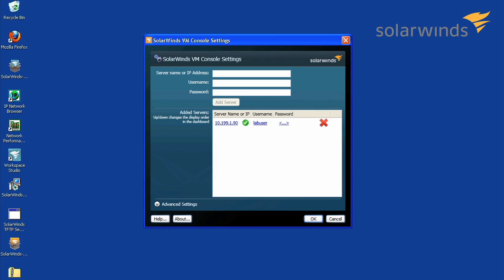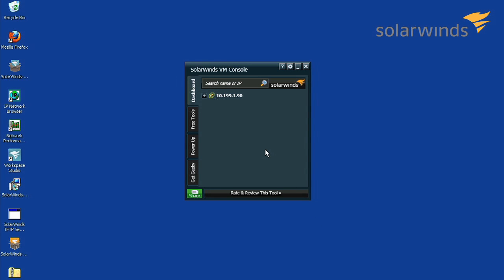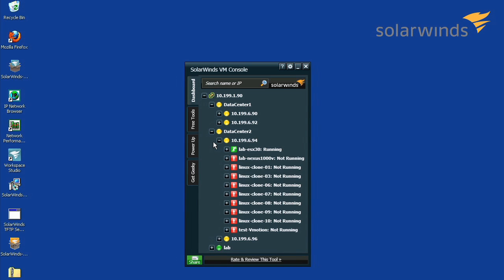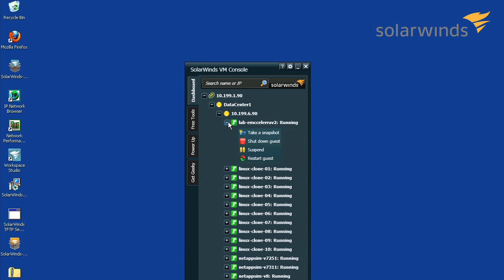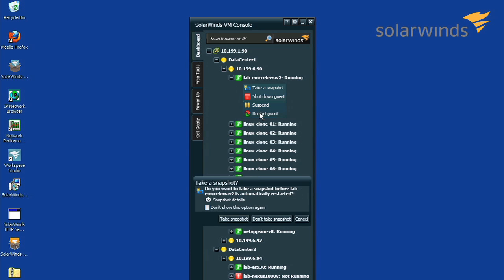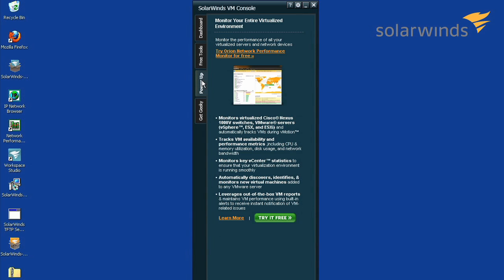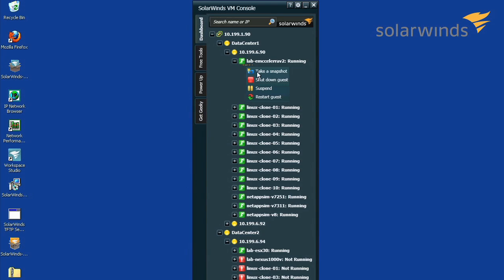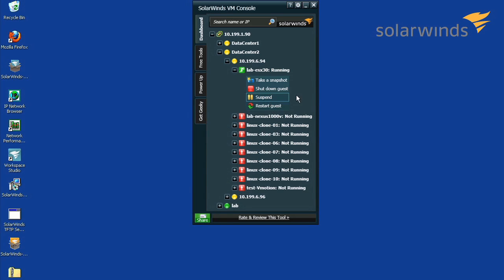Free VM Console for Bouncing and Tracking Virtual Machines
Our free VM Console enables you to bounce your virtual machines without ever logging into VMware® vCenter™ or vSphere™! Plus, you can track up/down status, take snapshots and restart VMs even if you're not a VMware administrator.  And the handy desktop dashboard ensures your new VM superpowers are always within reach!

Key Features
- Bounce VMs without logging into vCenter or vSphere
- Get an end-to-end view of your VMware environment
- Track up/down status and take snapshots of all your VMs
- Intuitive and easy-to-use interface